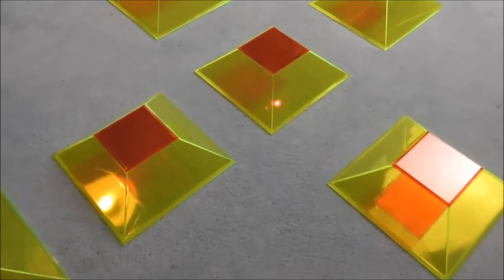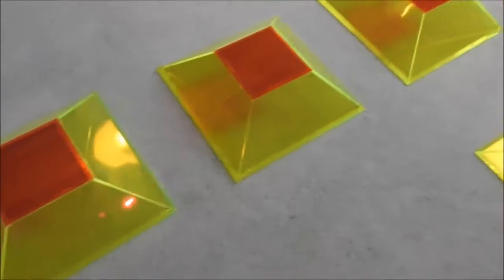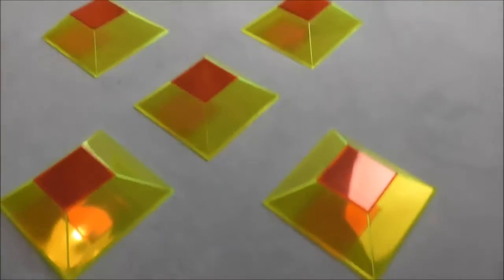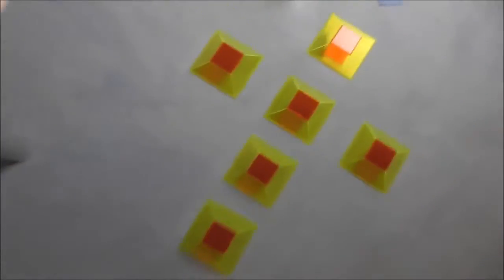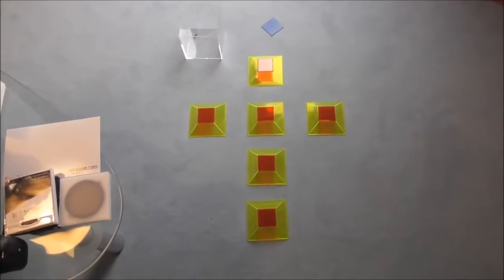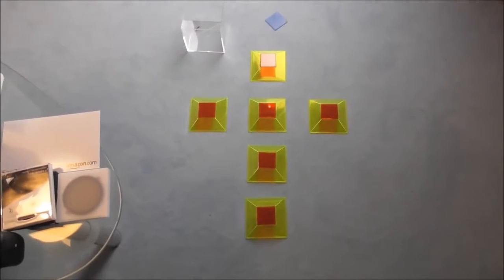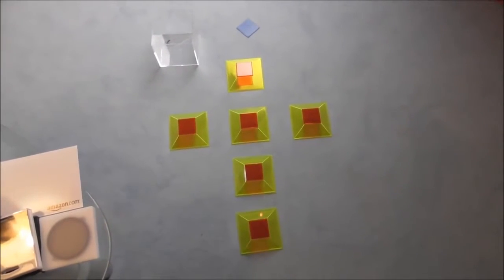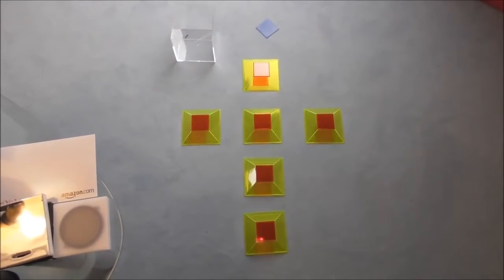Unbelievable Flat earth | 4D HyperCube | Parallel Flat Earth Realm | Sun Mechanics!!!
In these Video you are about to see a proof of flat earth sun, flat earth Hyper cube parallel flat earth realm sun mechanics things that would blow your mind in general. Thanks